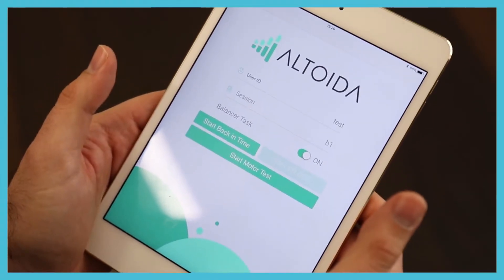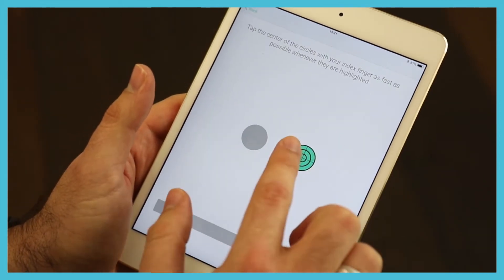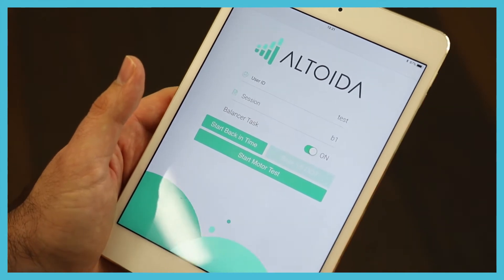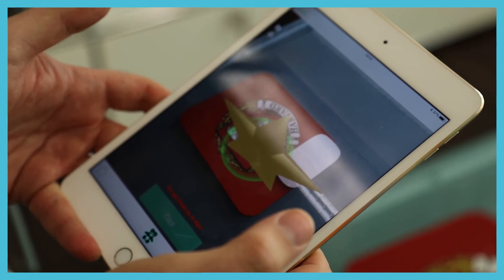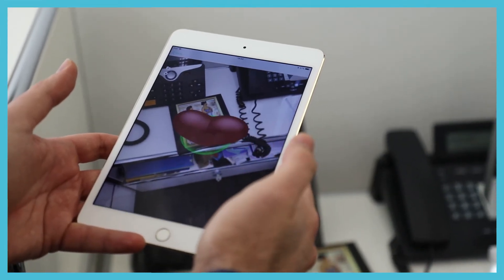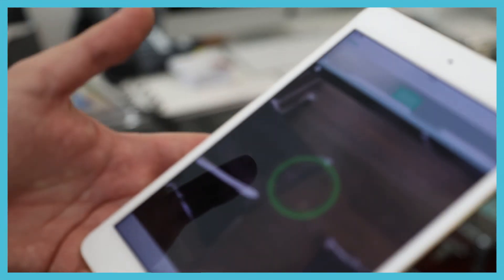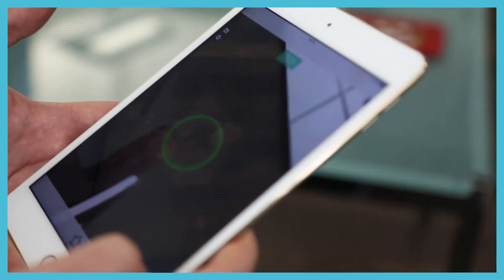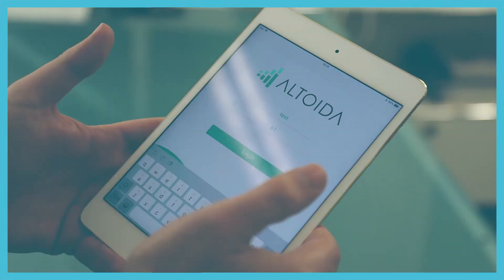Altoida, eine App die hilft das Alzheimer-Risiko vorherzusagen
Die Altoida App ist eine Smartphone Anwendung, die hilft das Alzheimer-Risiko von über 50-Jährigen vorherzusagen.
Durch das spielerische lösen unterschiedlicher Aufgaben werden die  Reaktionsfähgkeit und Geschwindigkeit, die räumliche Wahrnehmung und das Erinnerungsvermögen getestet.
Im Video präsentiert Dr. Ioannis Tarnanas  die Funktionsweise der Altoida App.
(englisch)